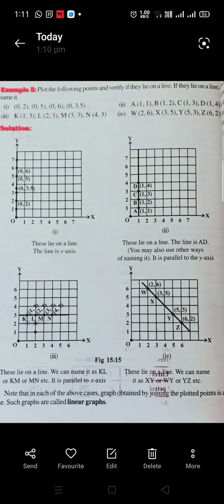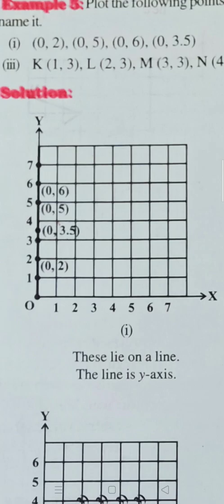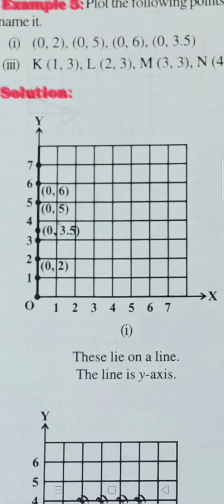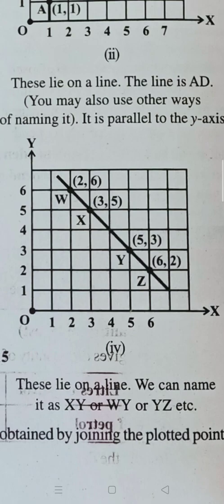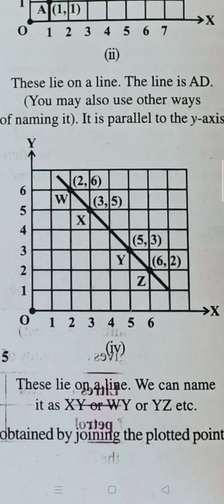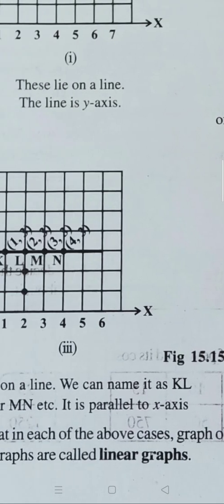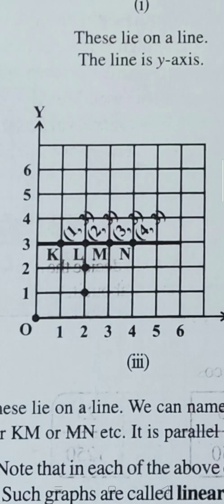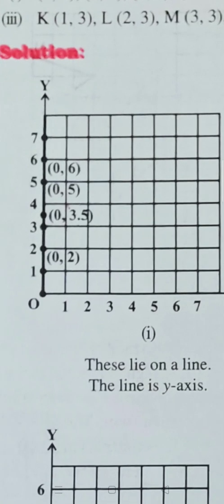8th std Maths chap 15